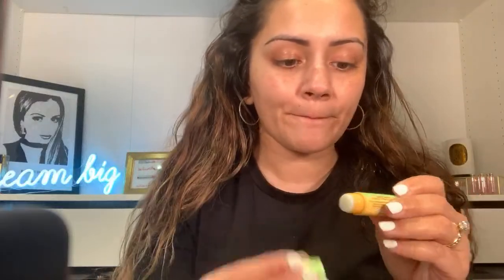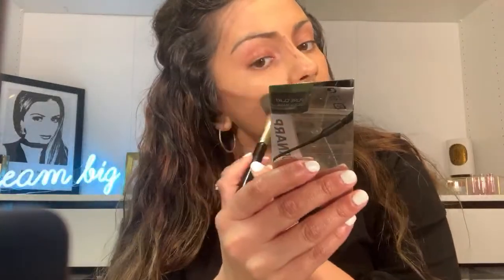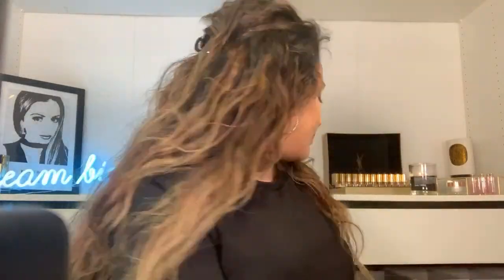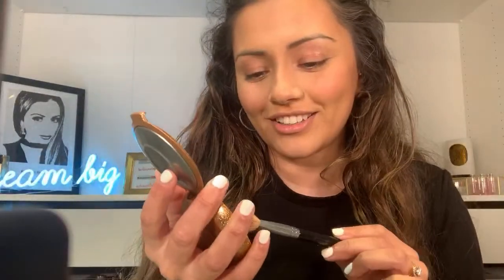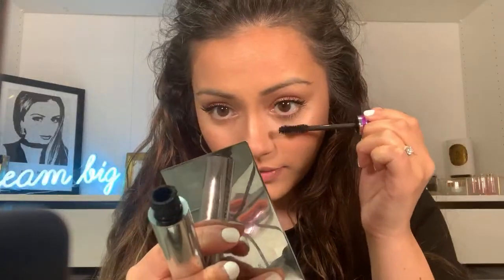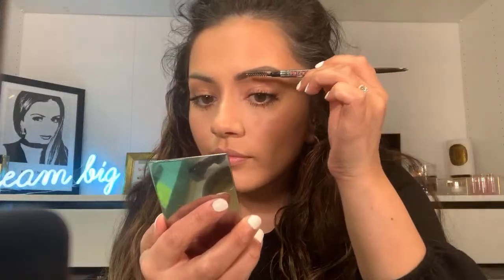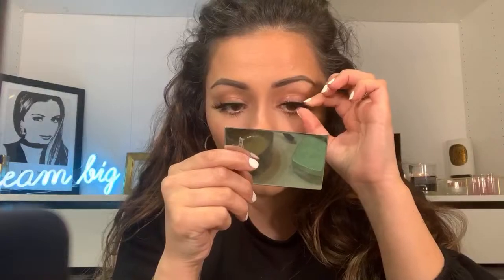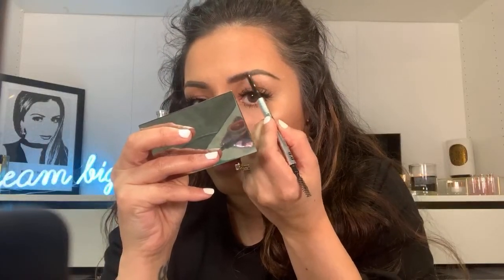LIVE GO TO MAKEUP TUTORIAL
Simple moisturiser spf 30
Burts Bees cucumber & mint
ByTerry CC Cellular Rose Serum
Nars blush dolce vita
Becca champagne pop
Maybelline the falsies lash lift
Backstage eyelashes “Beverly Hills”
Charlotte tilbury rock n khol black eyeliner
MAC spice lip liner
NYX soft matte lip cream ‘Toulouse’